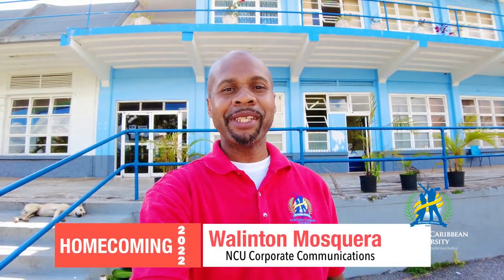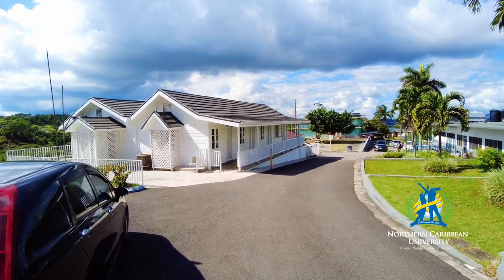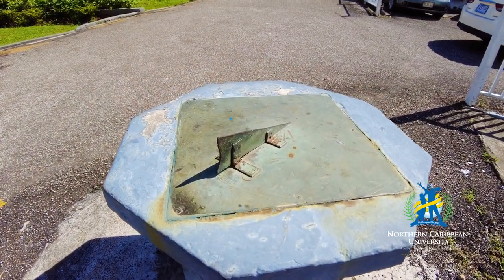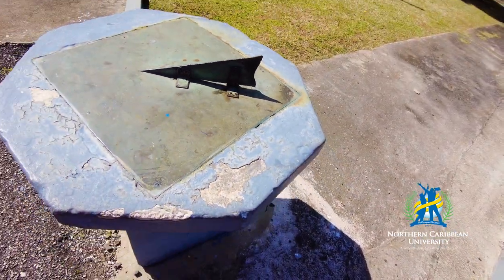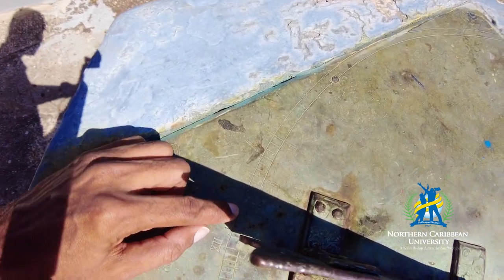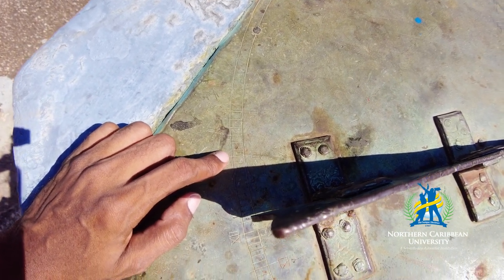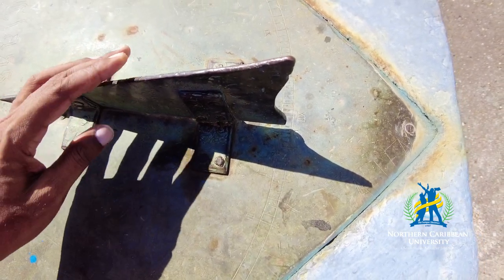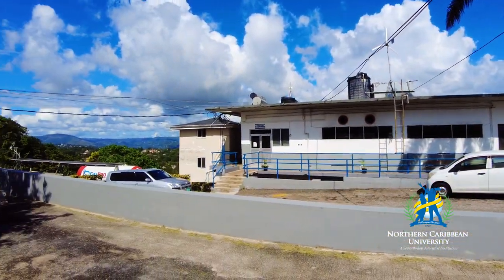Campus Tour | Sun Dial | Northern Caribbean University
Sometimes we need to know the time but we don't have a watch, or our cell phone has run out of battery. Fortunately, if you are on the campus of Northern Caribbean University, you will be able to find a sundial that works very well and you will be able to know precisely what time it is.
If you are a student or graduate of this institution, please comment if you knew this monument, if you have used it or if you have any experience around this place.